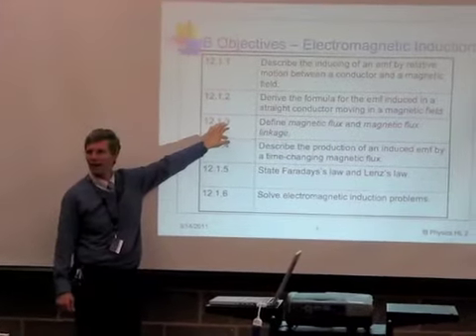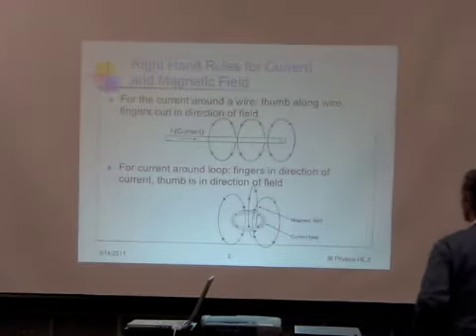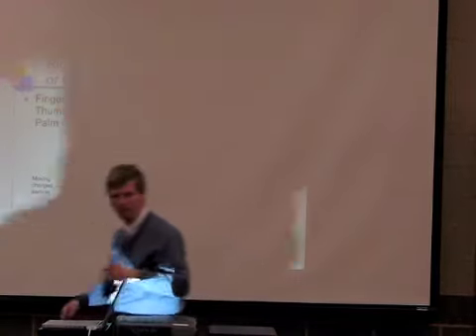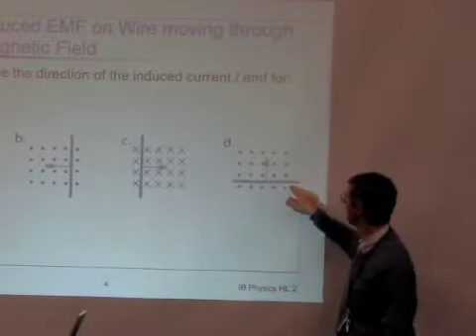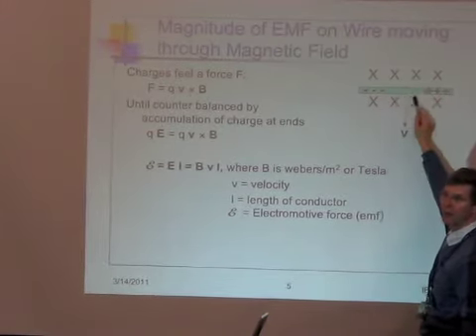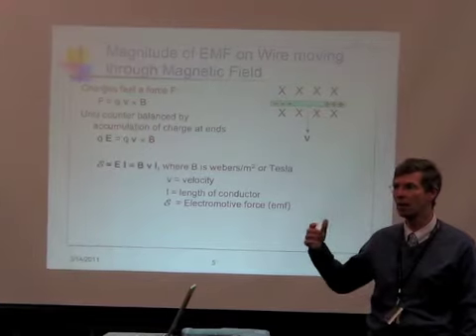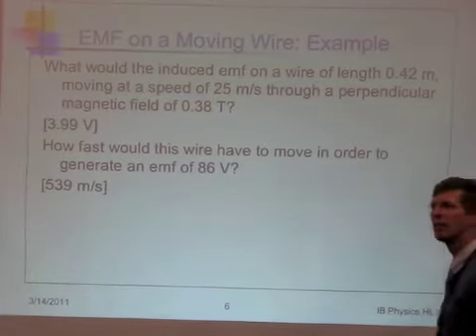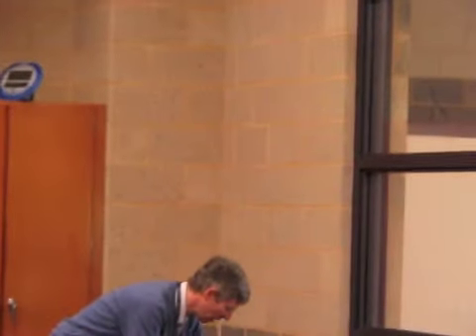EMI1 - Edited Pt1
Electromagnetic Induction - First class; part 1
Magnetic field from current / right hand rule
Magnetic forces on charged particles; electromotive force
Magnetic fields and magnetic flux (beginning)